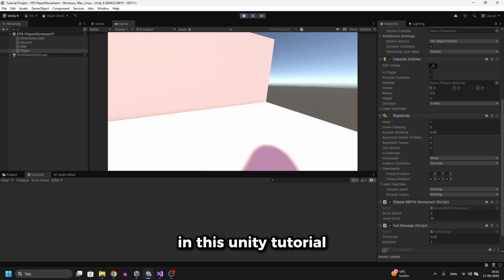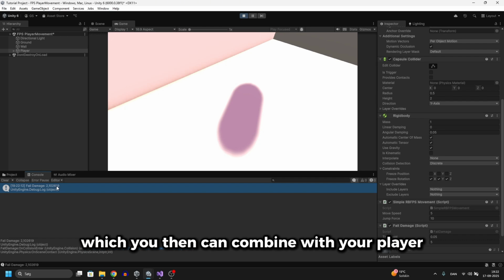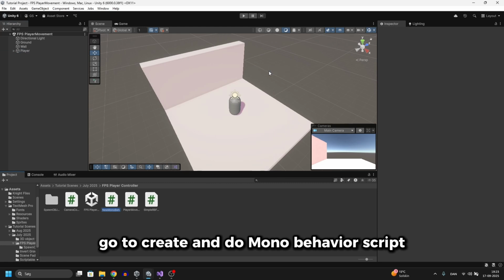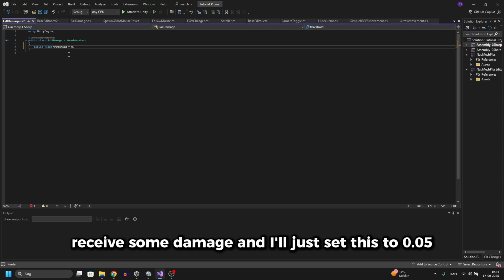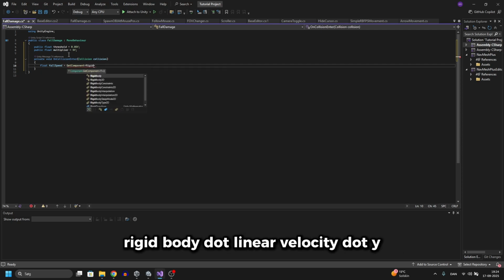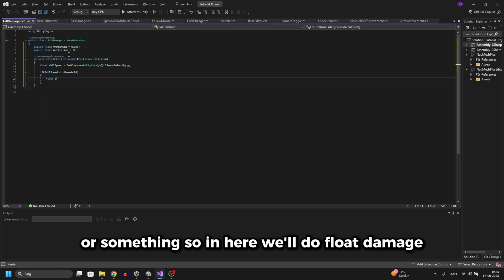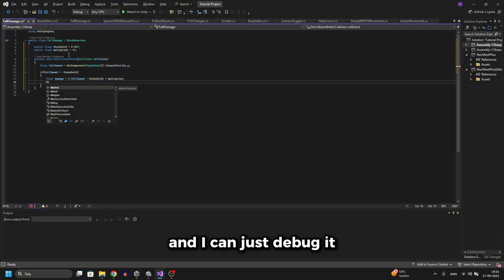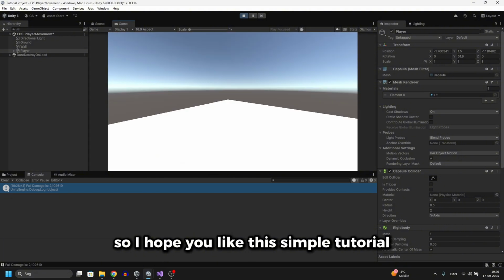Simple Fall Damage In Unity 6